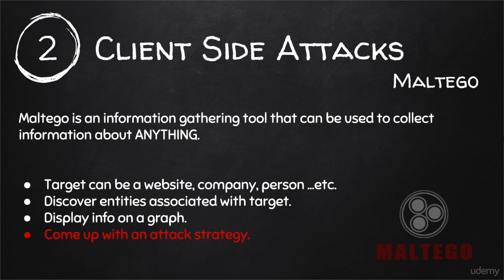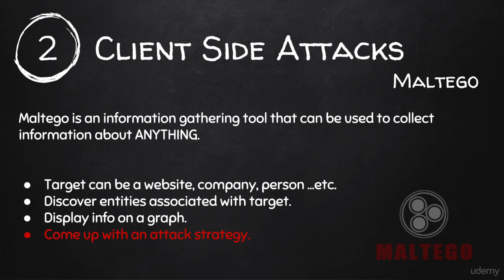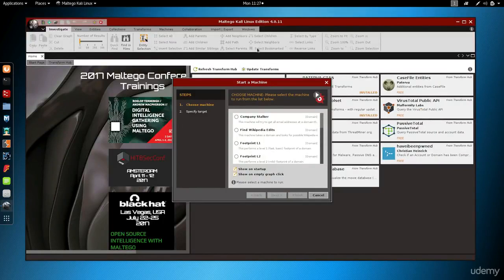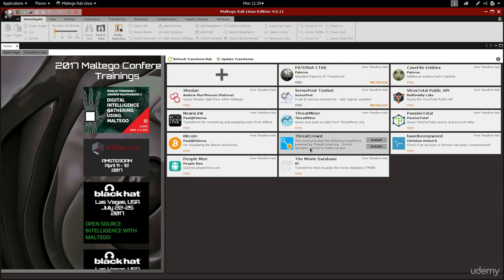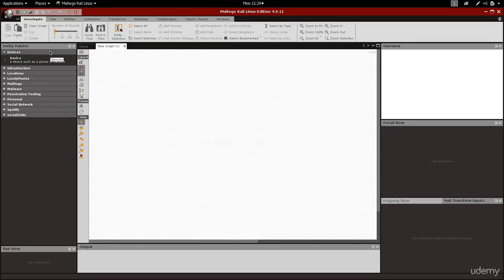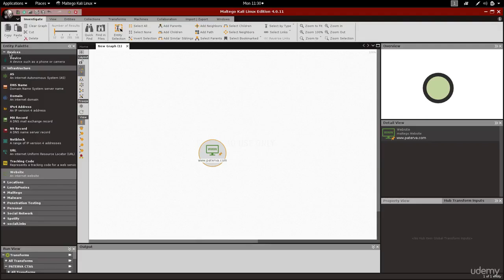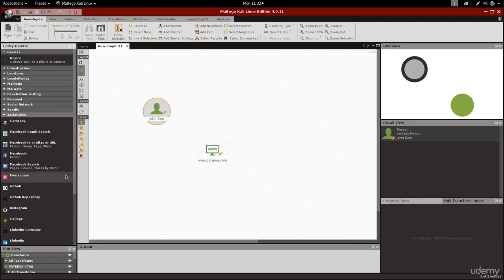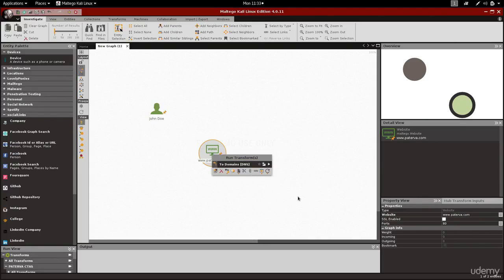01 SE maltego overview